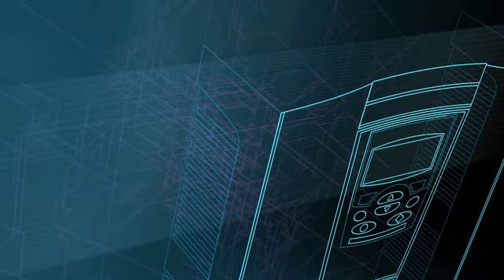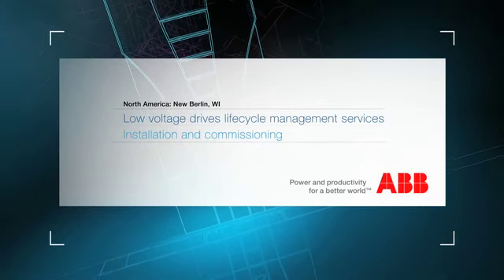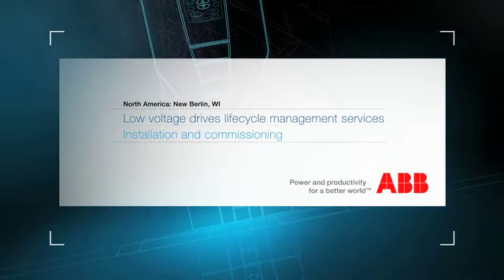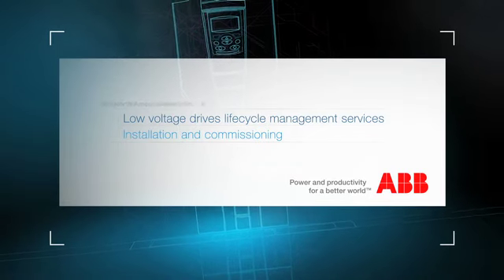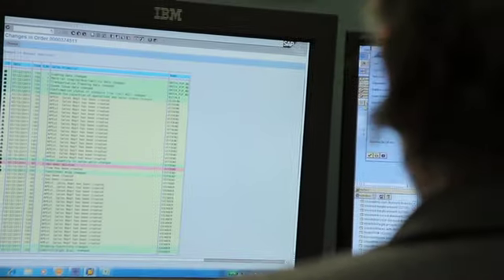Installation and Commissioning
Our specialists, both ABB field sales personnel and our certified distributors, can install and start-up the drive. When installed properly, the lifespan of the drive is increased significantly.